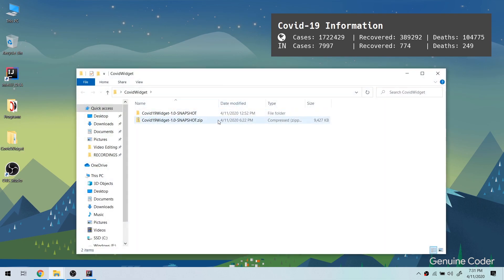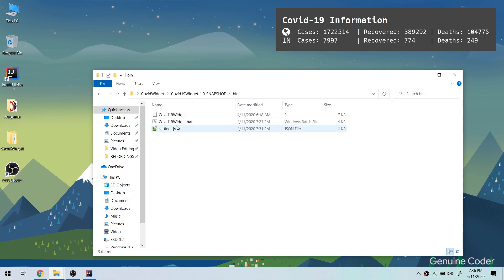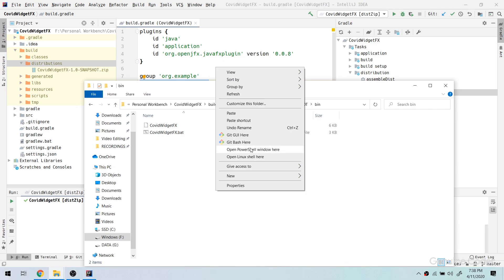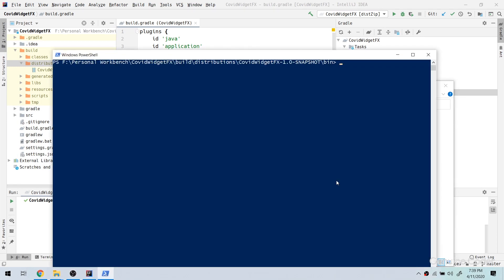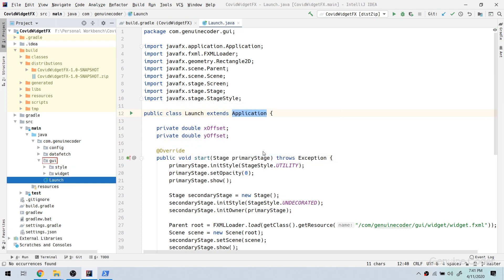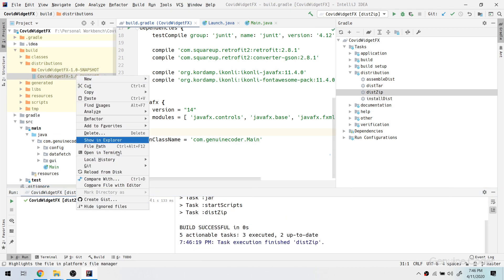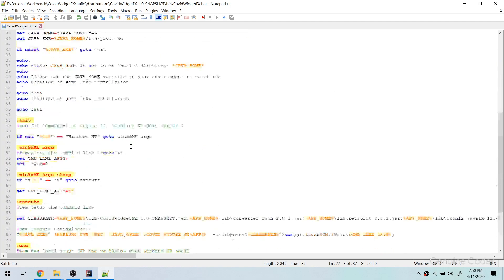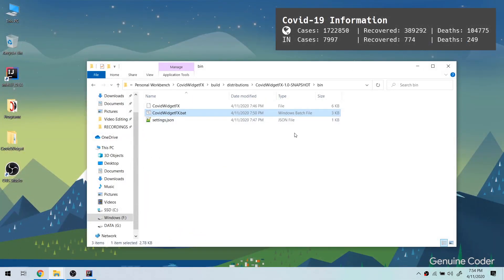Covid-19 Status Desktop Widget | JavaFX Tutorial 5/5 | Making Executable Release Package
In this chapter, we will build a distributable zip of the application so that we can share it to end-users. We will make use of the "distZip" task in Gradle to build the zip. The zip will be containing two folders. One folder named 'lib' will contain both the Main JAR file as well as all the dependencies we added. The second folder named 'bin' will contain a bat file for Windows and a .sh file for Linux.

By default, starting the application with .bat file in windows will keep the cmd open until the program exit. This is not ideal since we are building a widget and having a CMD window opened is very distracting. So we will find a way to close the CMD immediately after the Java program starts.

The issue in Github related to "Error: JavaFX runtime components are missing, and are required to run this application"